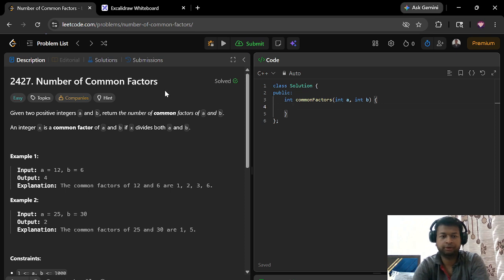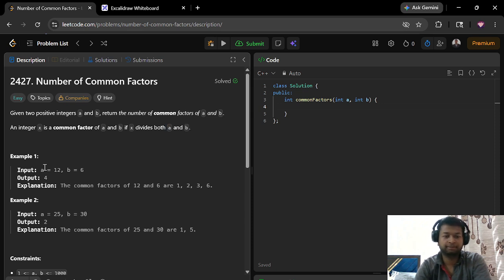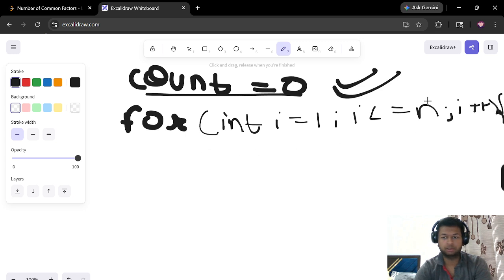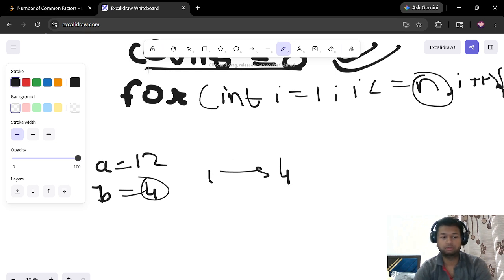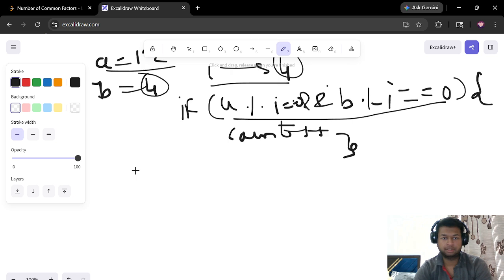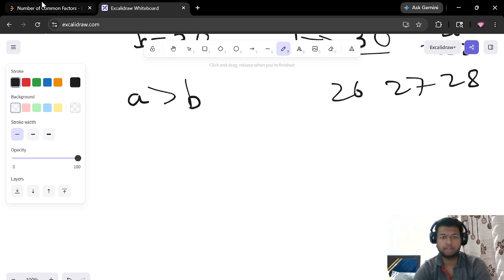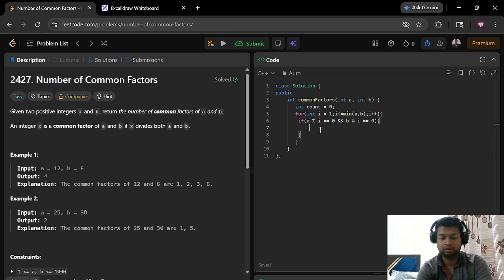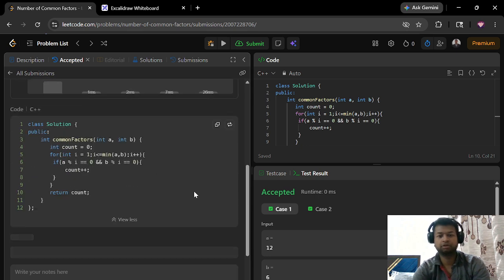2427. Number of Common Factors | Leetcode Problem Solving CPP